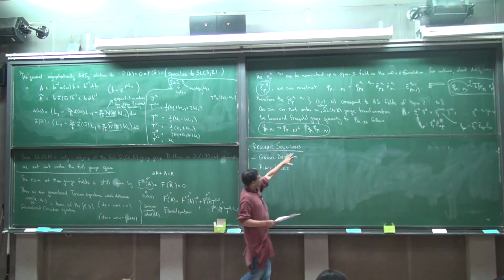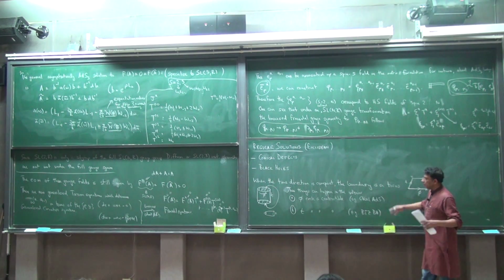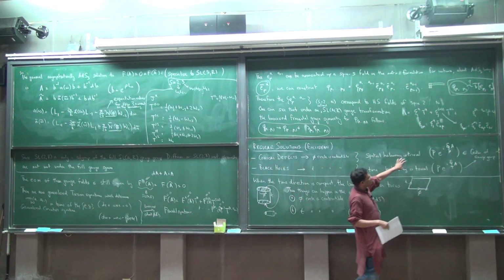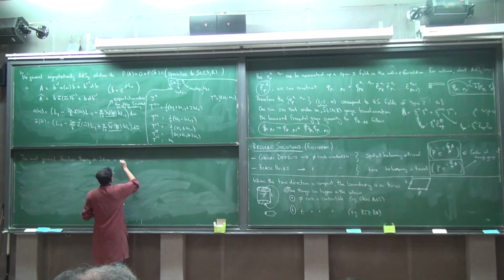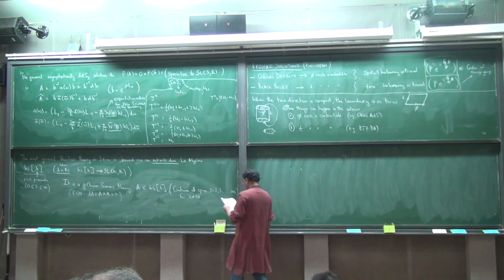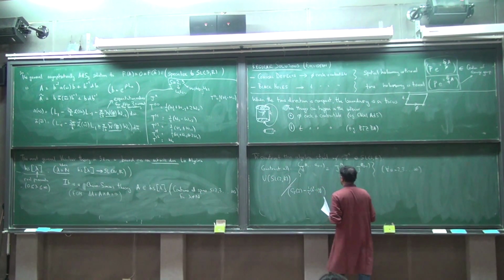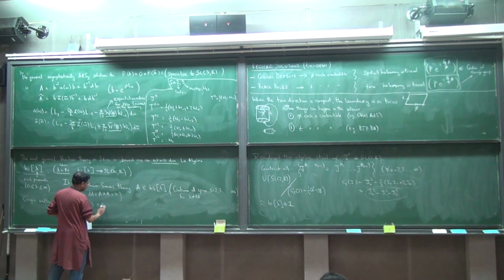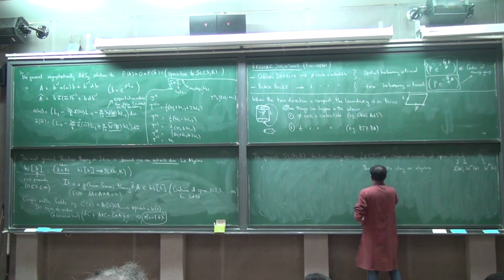Rajesh Gopakumar, Minimal Model Holography III Part III